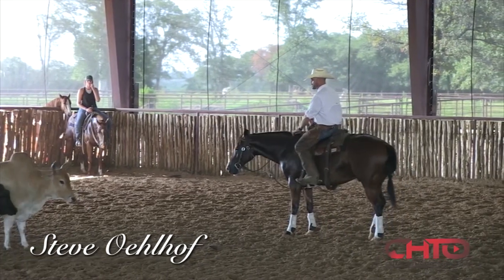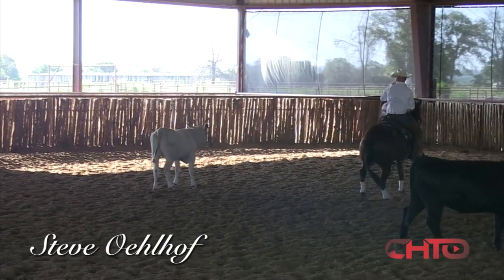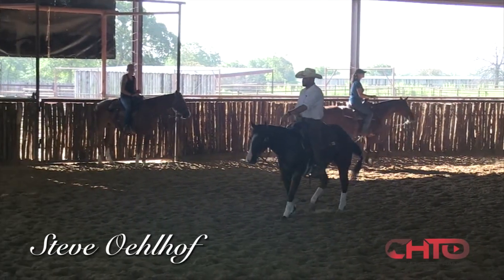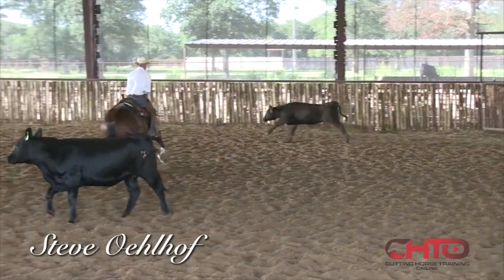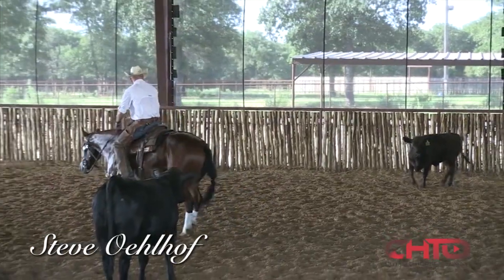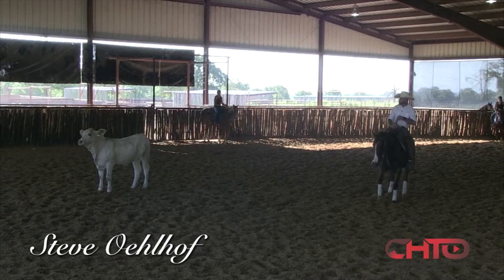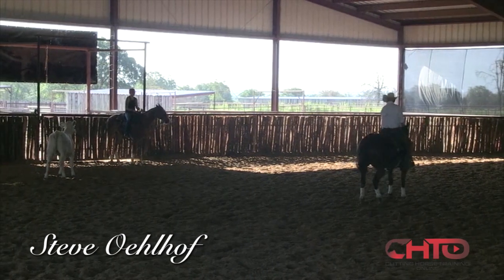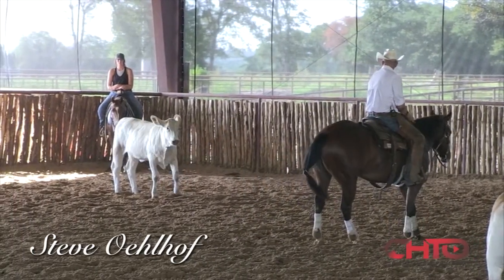Benefits Of Staying Inside The Cow with Steve Oehlfof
Steve explains in great detail the benefits of staying inside the cow when training, to help you show more aggressive and score higher. In this great video Steve also demonstrates:

*How this helps with good and bad cattle at a show.
*Why you should never hurry the first half of the turn.
*Why you have to be so consistent with your position on a cow.
*How this exercise helps get your horse tight on a cow.
*Don’t be in such a hurry to go stop the cow at home when training on re-runs.
*Why he uses the tie-down.